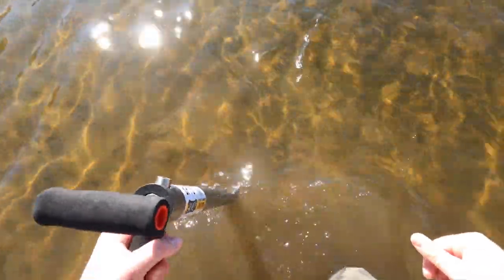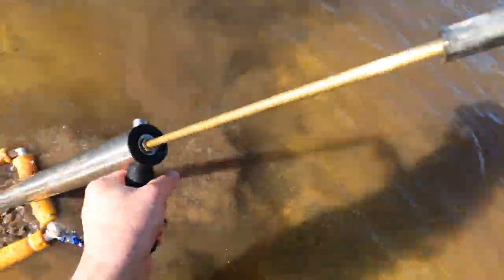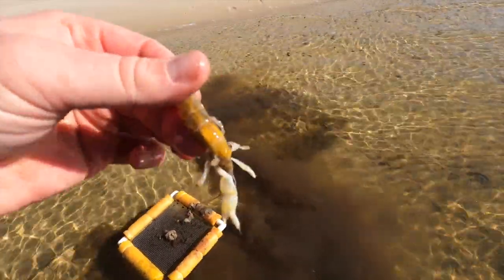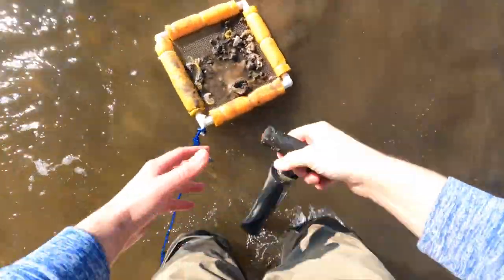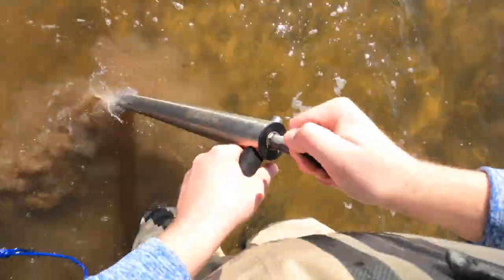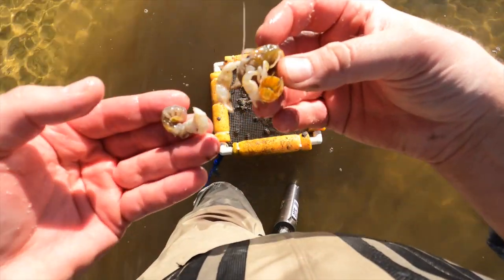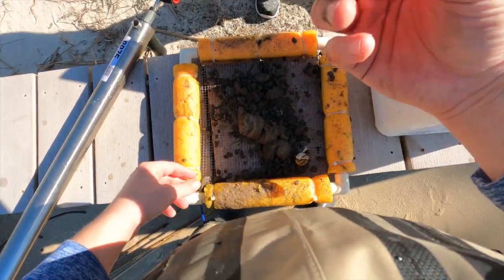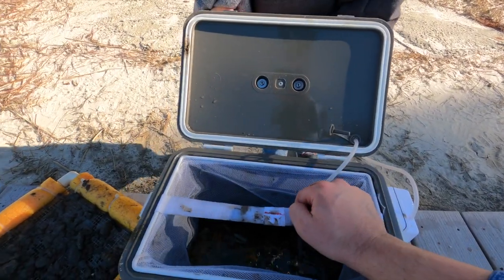How to Catch Hundreds of Ghost Shrimp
How to Catch Hundreds of Ghost Shrimp. The number one surf fishing bait for fish like Pompano, Whiting, Black Drum, and Redfish are Ghost Shrimp.